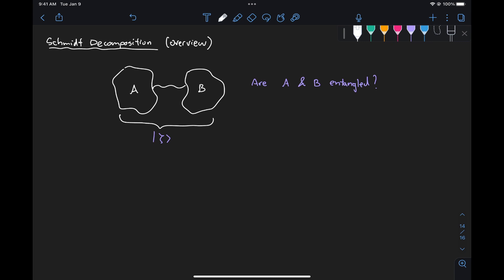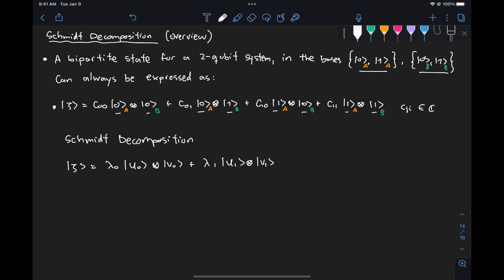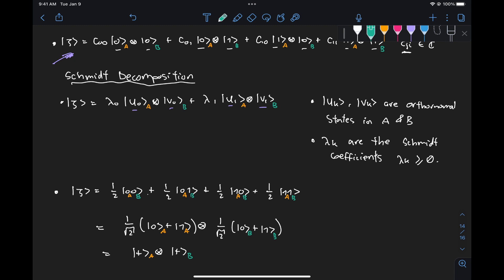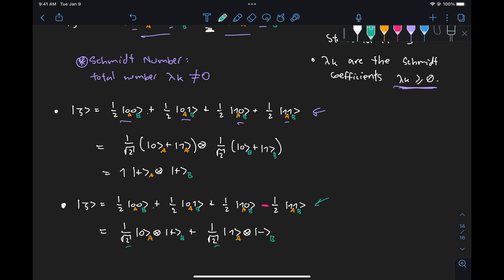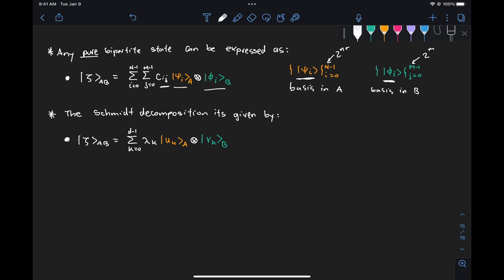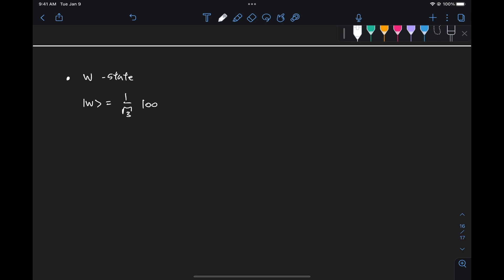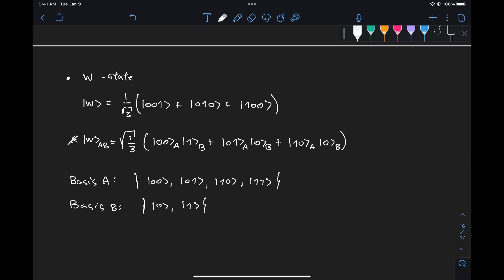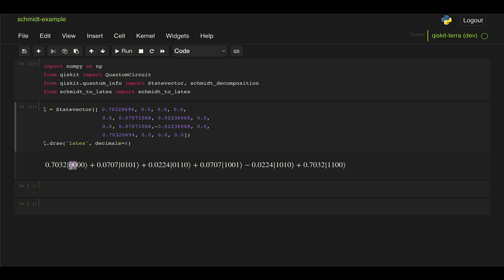The Schmidt Decomposition (Overview)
In this video, we go over the general concept of the Schmidt decomposition, and give some examples to show why it is such a useful and powerful representation. In the next video, we will derive the Schmidt decomposition in detail.

The code for the Schmidt Decomposition is currently in process of being merged in the quantum_info module of qiskit: